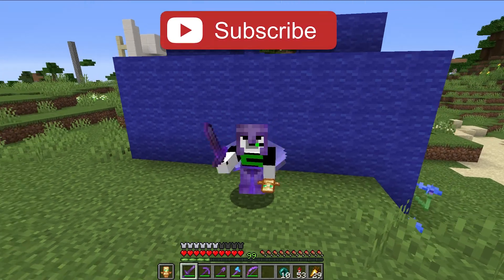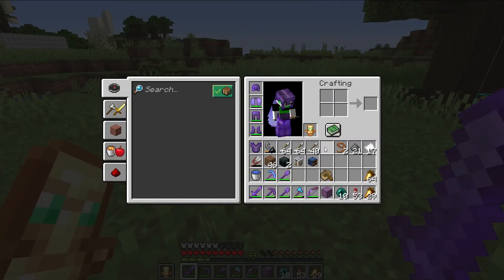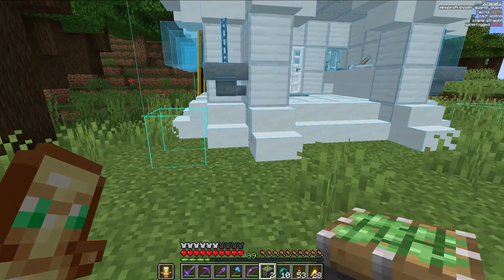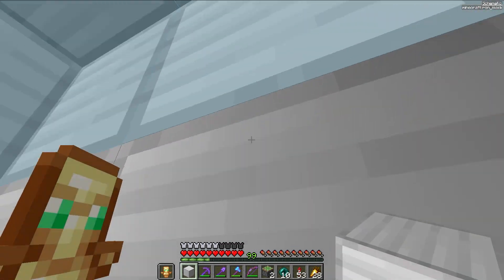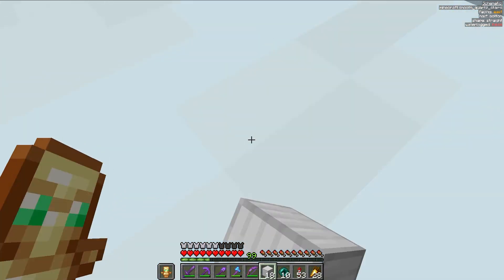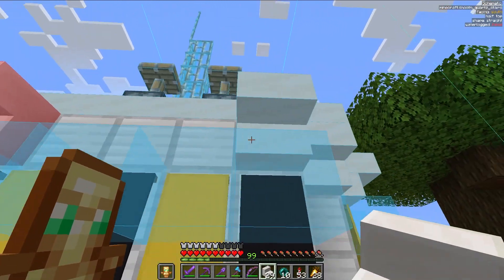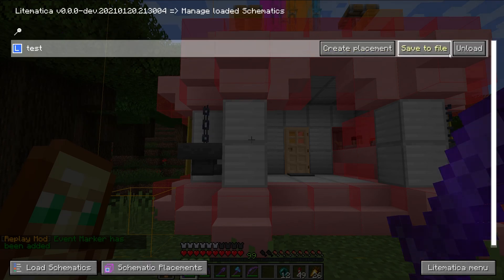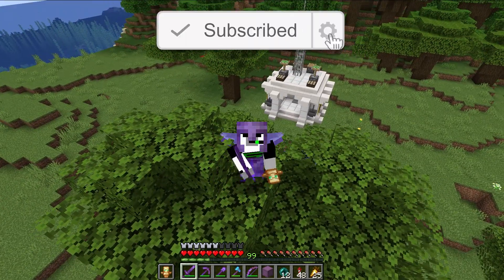Teleporter??? |DiamondCraft| S1 Episode 24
In this video I talk about the end of the season coming soon and moving onto season 2 of DiamondCraft. In preparation, I make a teleporter in the community district so I can get to season 2 of DiamondCraft. Enjoy!

DiamondCrafters channels

to join the polar bear army!